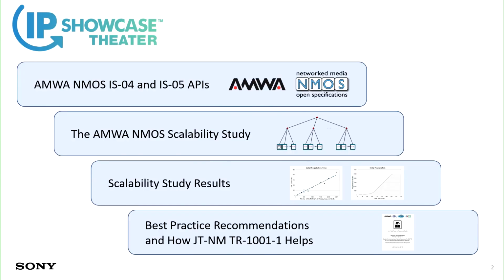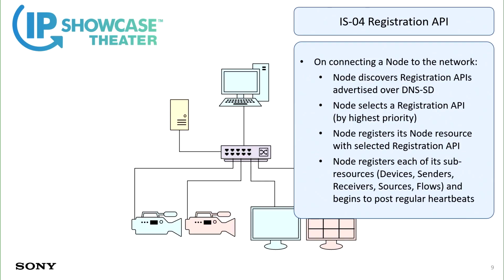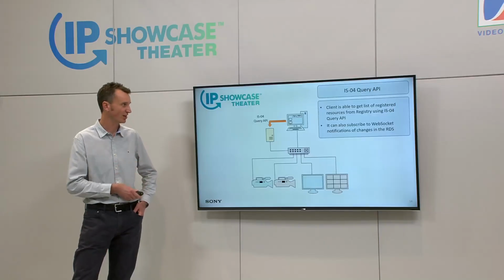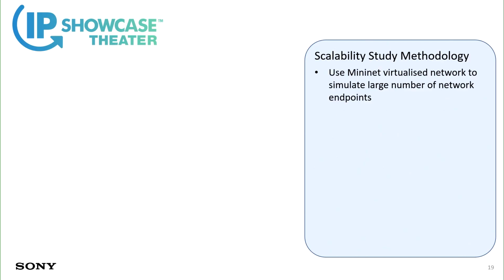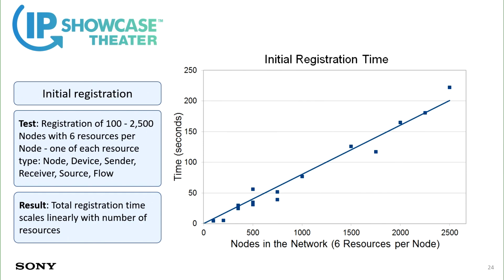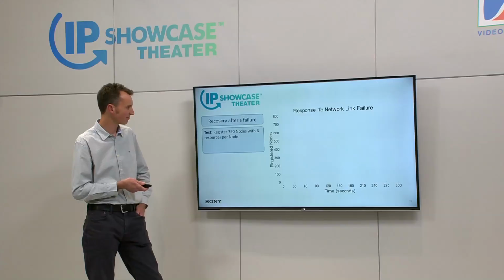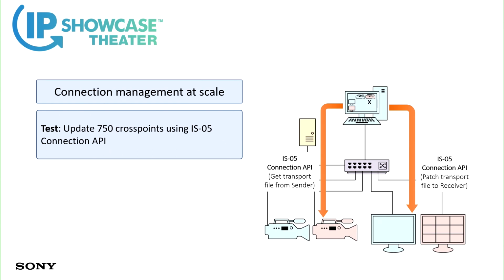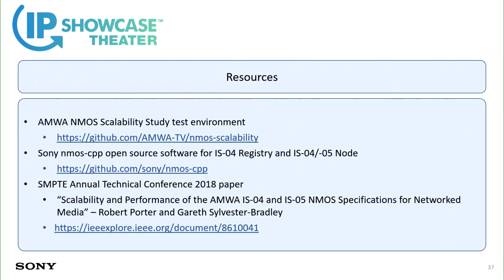Scalability and Performance of IS 04 and IS 05 and How TR 1001 1 Helps Robert Porter and Gareth Sylv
The AMWA IS-04 and IS-05 scalability study demonstrated that these APIs can be used reliably for networks comprising thousands of media nodes. This talk describes the methodology and results of the study, in addition to explaining how the JT-NM TR-1001-1 document helps to ensure good practice for scalability.